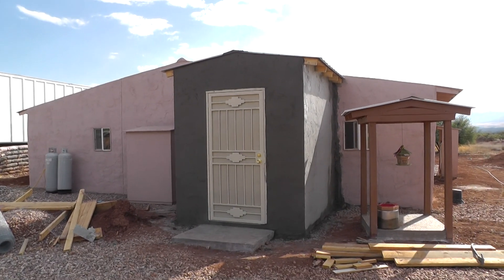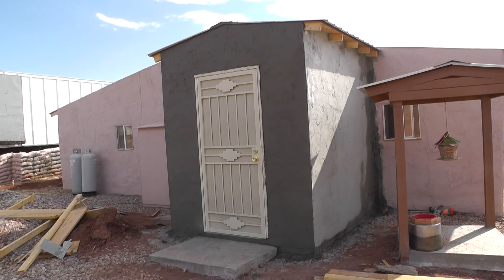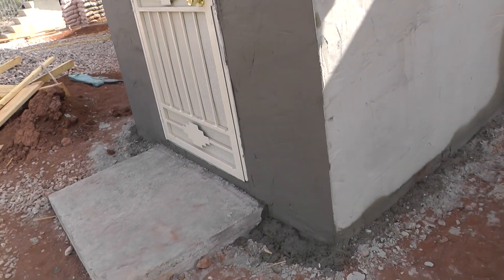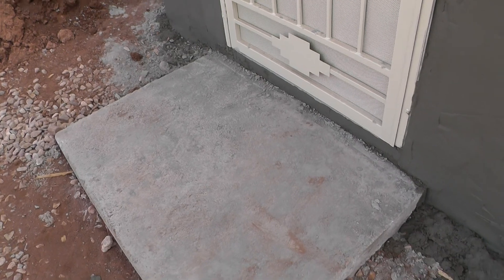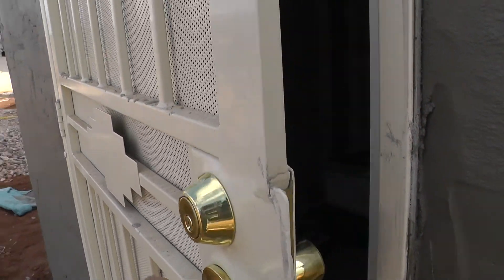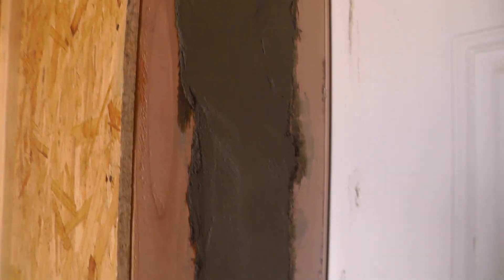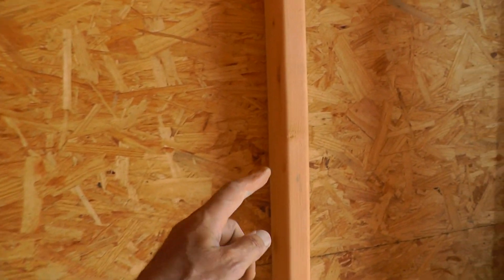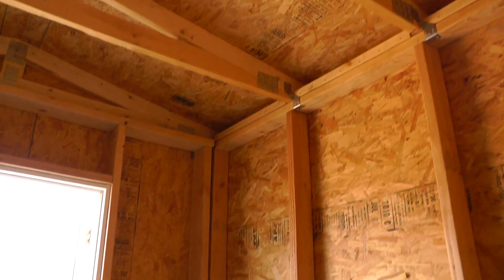Front Porch Addition to Earthbag-Walled Home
We just got the first coat of stucco applied to the new porch addition to our house.  The porch is standard frame "stick built" construction, but the basic home has earthbag walls which work well--but also make for a very "wavy" front wall.  Mating the two structures to make the porch weather proof and bug proof was a challenge.